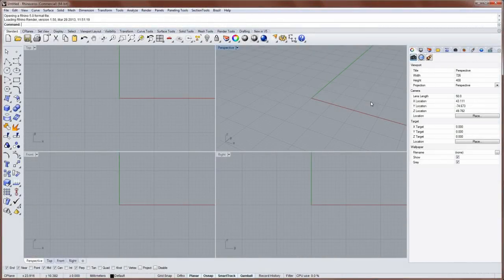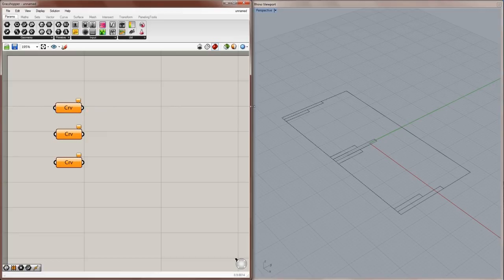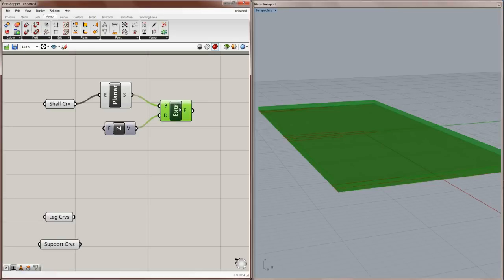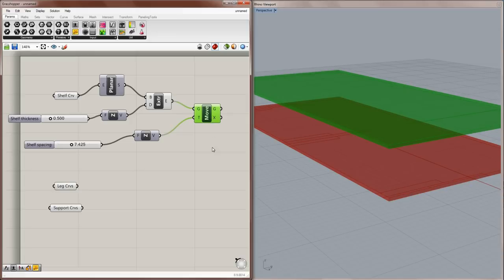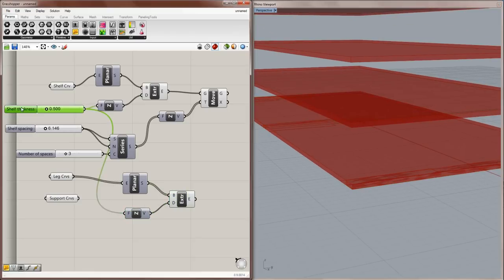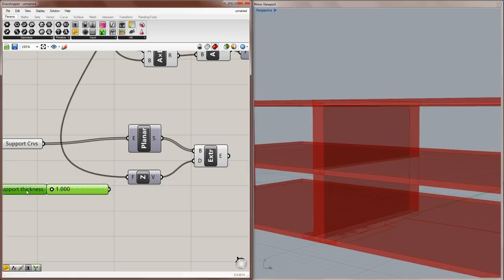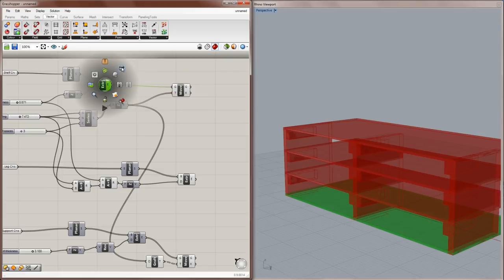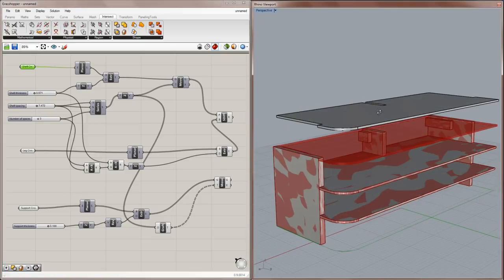Intro to Grasshopper for ID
Learn how to create a parametric system of simple shelves in this beginner Grasshopper tutorial for industrial designers.